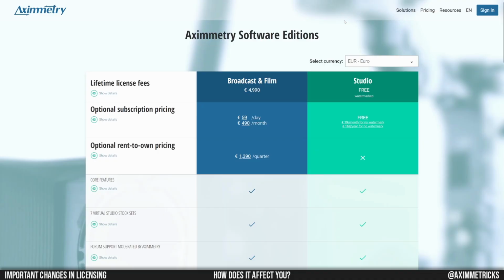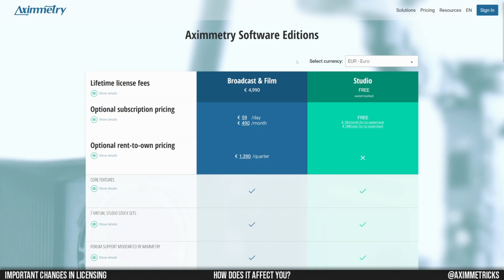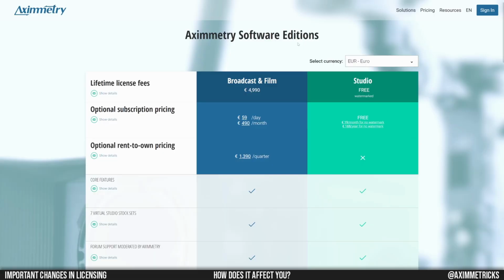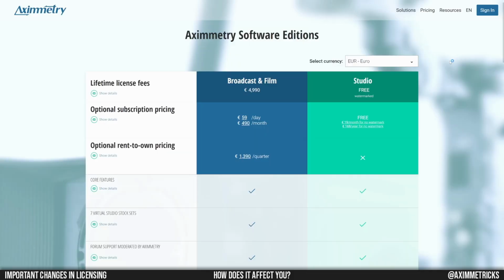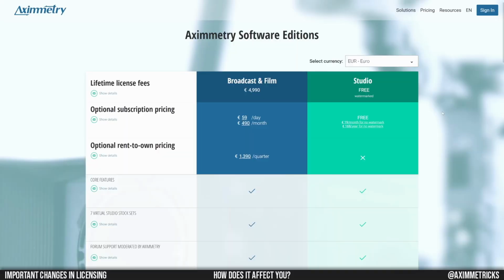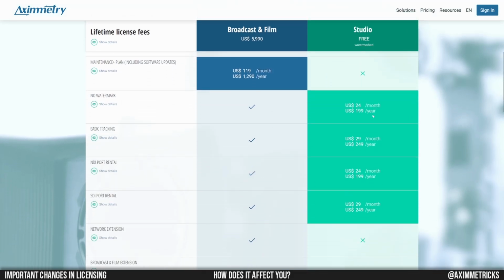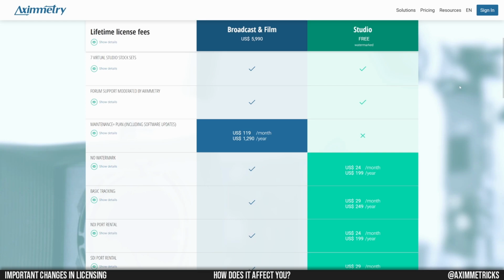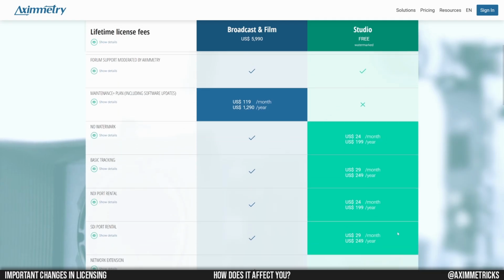Aximmetry Licensing Changes | How will it affect you?